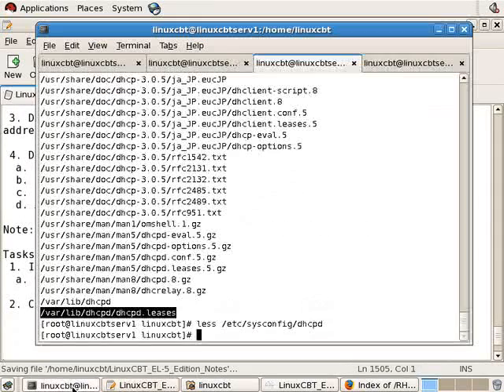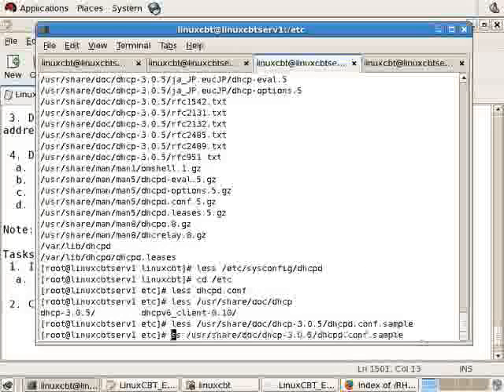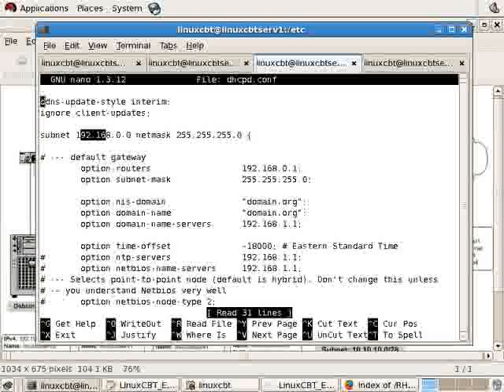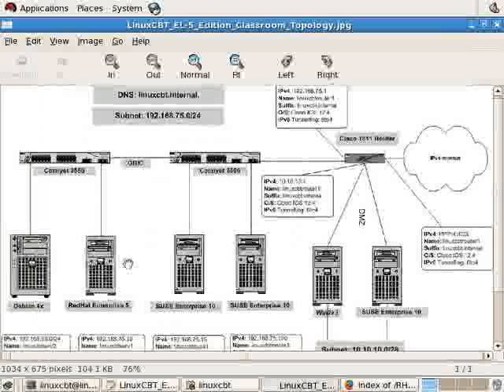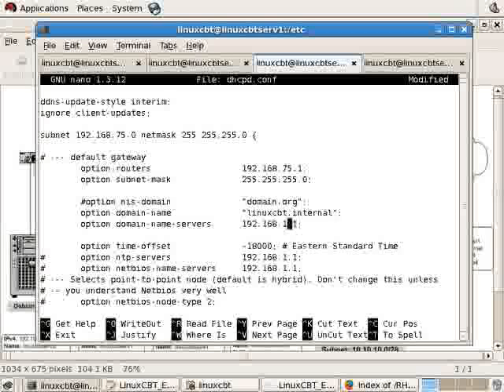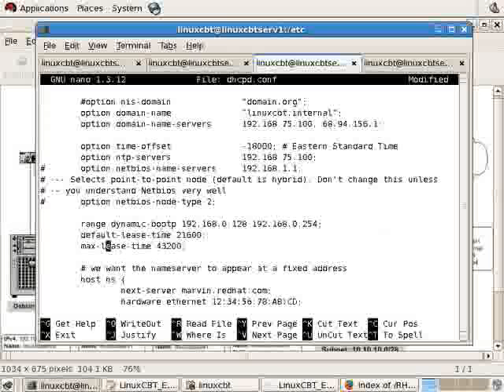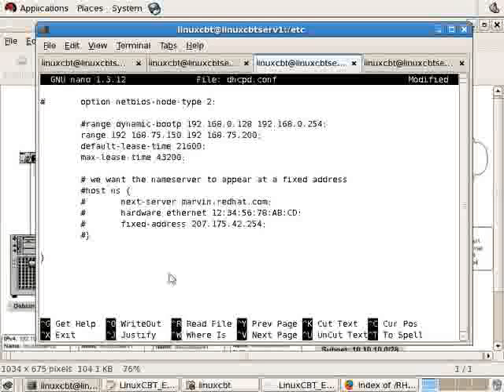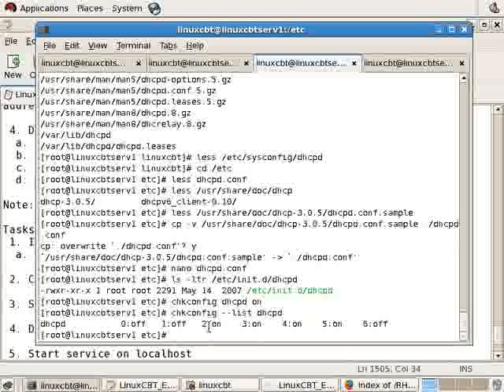Redhat Enterprise linux 5 DHCPD Part2